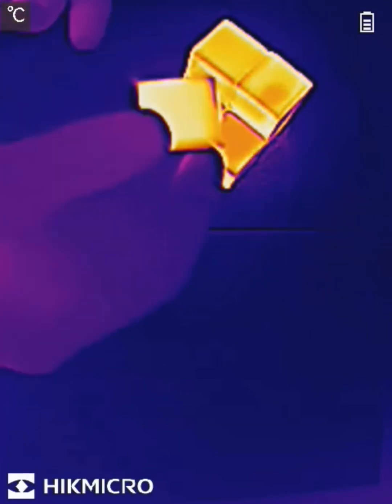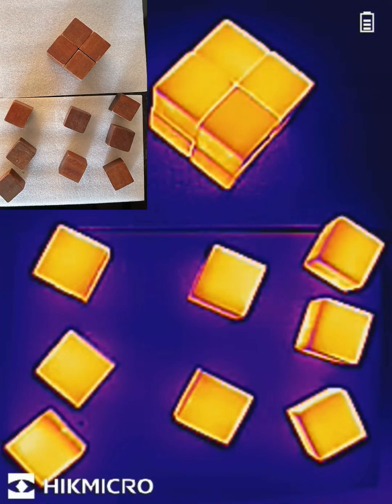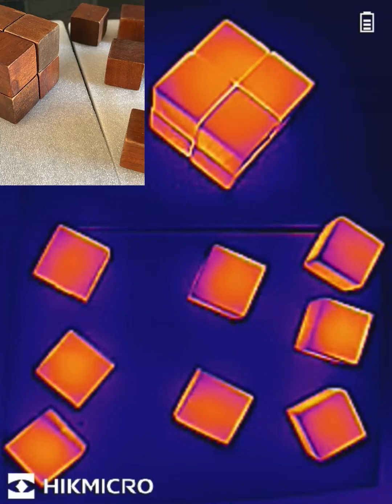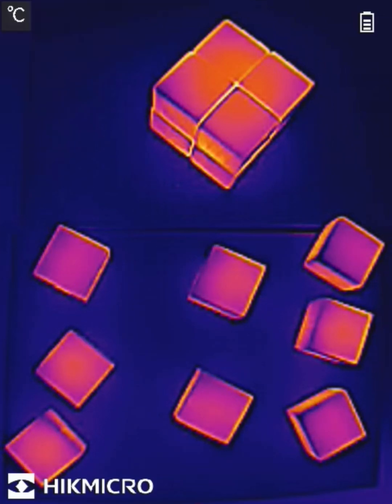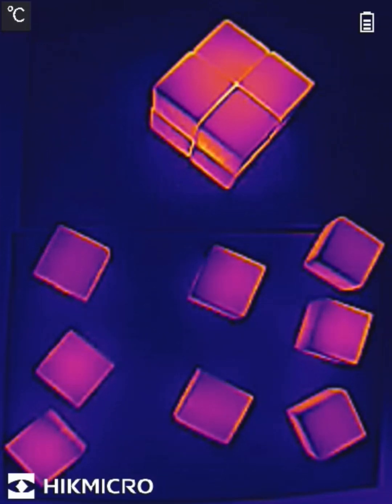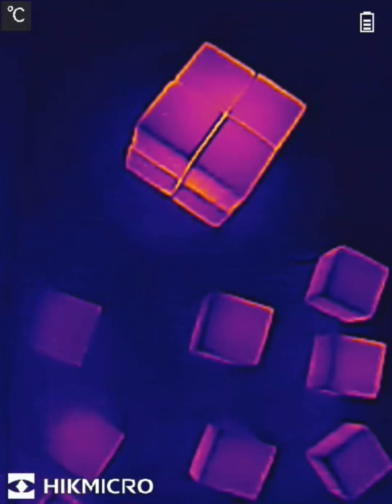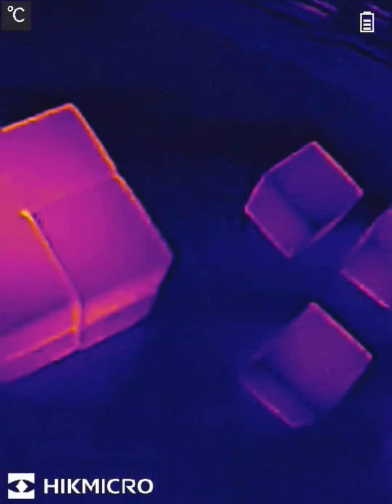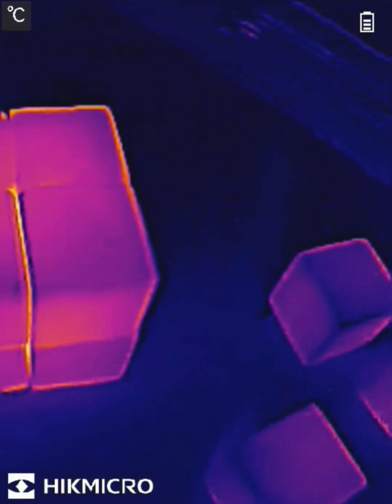Effect of surface area on cooling with an infrared camera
Wooden cubes cool down faster when spread out to increase their surface area.  Demonstrated with an infrared camera.  Useful as a physics or biology demonstration.